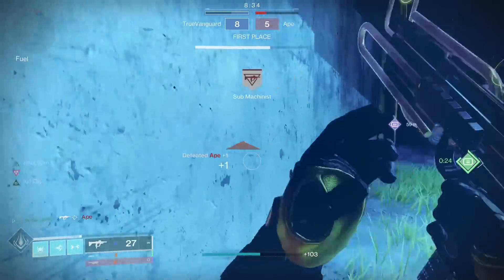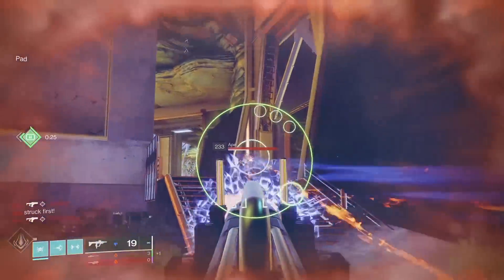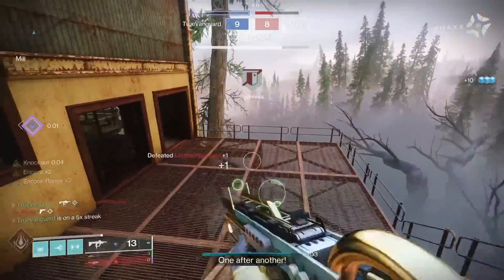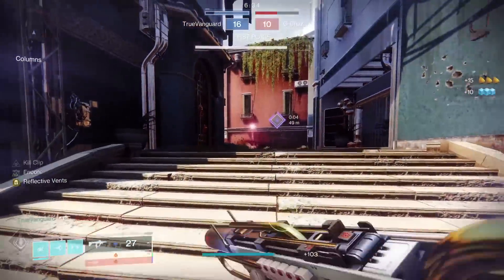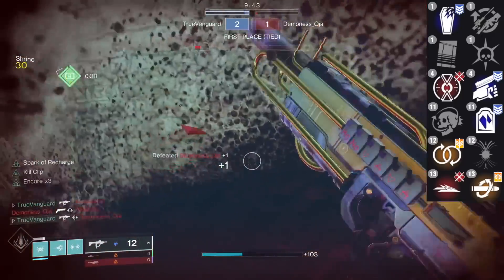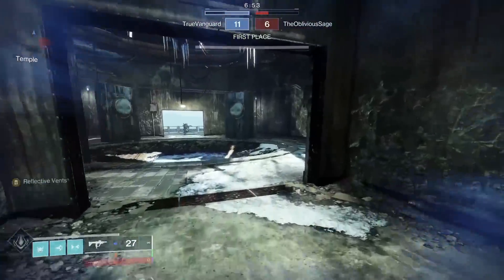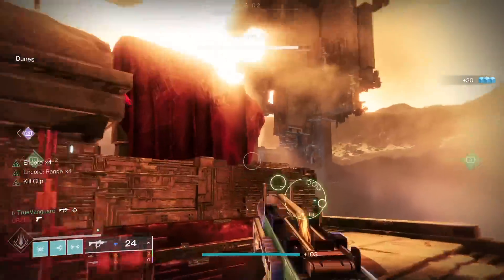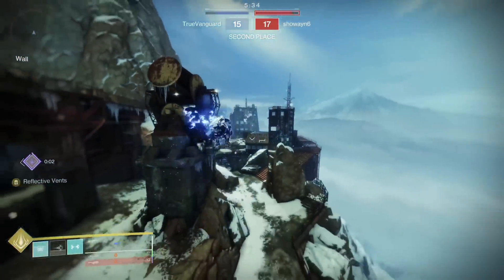This SMG Finally Got BUFFED in Destiny 2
The Forensic Nightmare, craftable SMG from Witch Queen, recently received a buff to its zoom value to improve its overall range.  Was this buff enough to make it good?  Let's see.